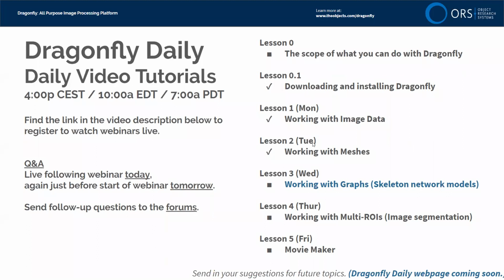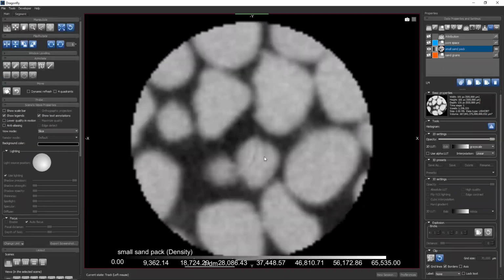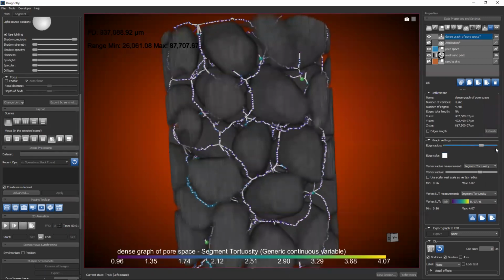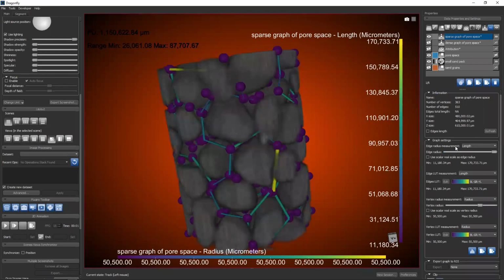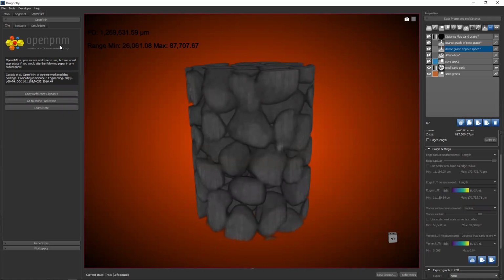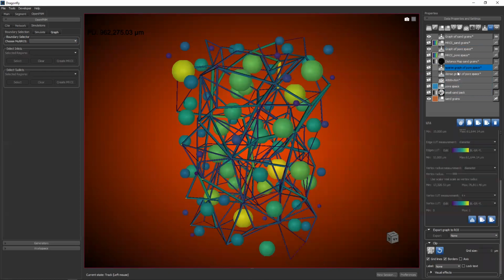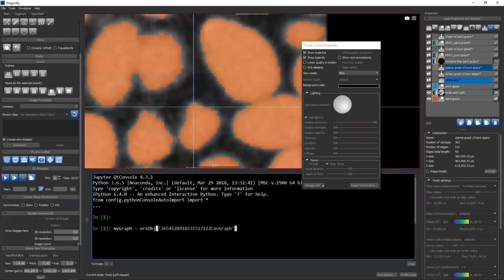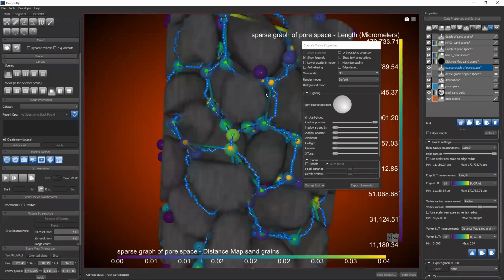Dragonfly Daily 03 Working with Graphs (skeleton network models) in Dragonfly (2020)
This is lesson 3 in an ongoing daily tutorial series that teaches new users how to become Dragonfly experts in no time. This lesson introduces users to work with graphs (skeleton network models)

-Applications of Graphs Pore Network Models, Roots, Vasculature in plants and animals, Neuron connectivity
-Vertices, edge - vertices can store data
-Creating a Dense Graph
-Creating a Sparse Graph
-Measuring Connectivity, Tortuosity, and other properties
-Rendering a Graph, Color Size FIBSEM
-Create a Graph with OpenPNM
-Save as ORS Object